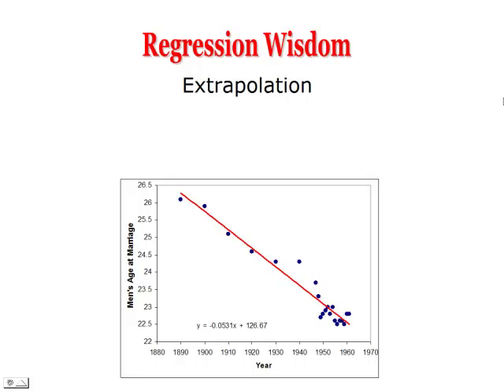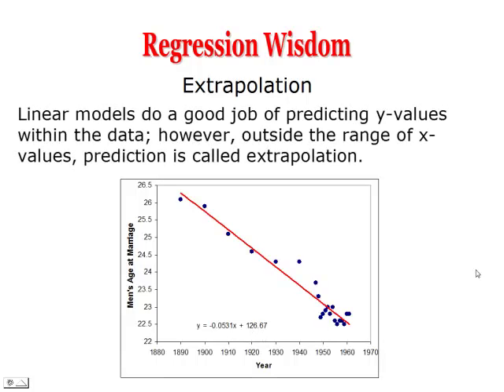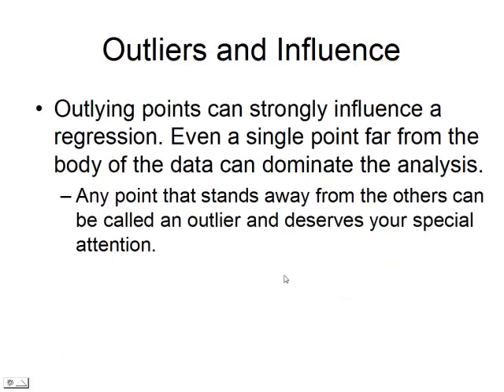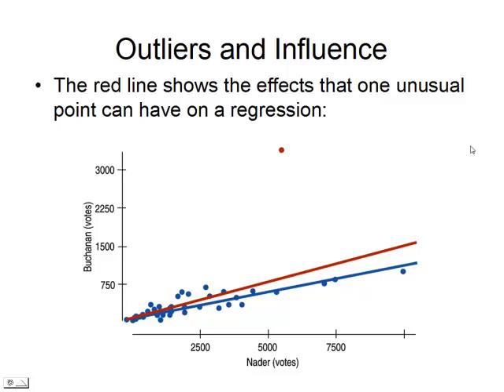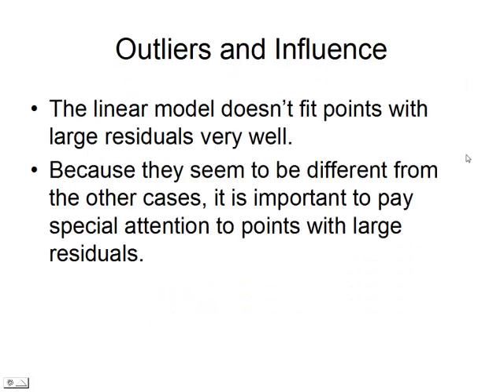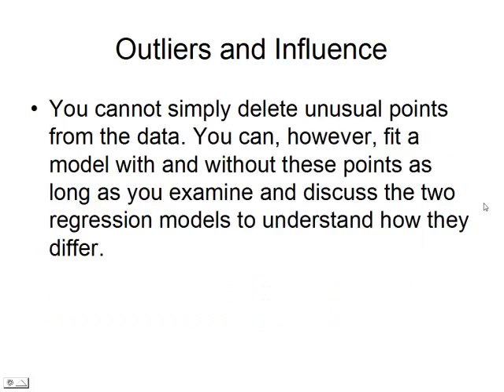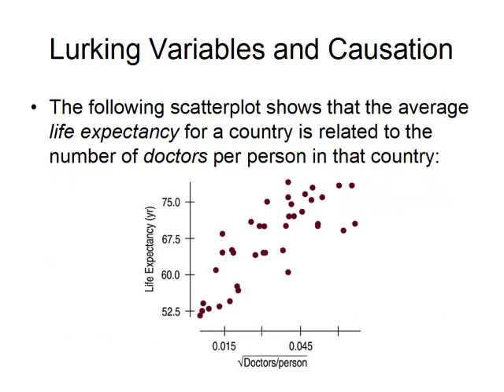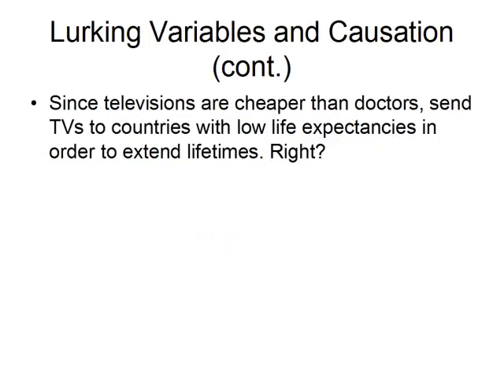Ch. 3: (3.2) Regression Wisdom